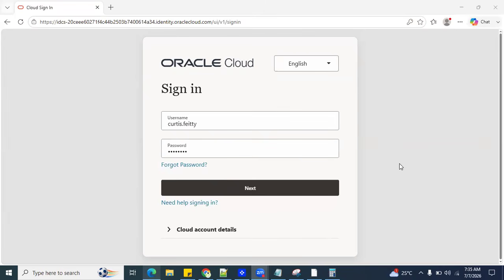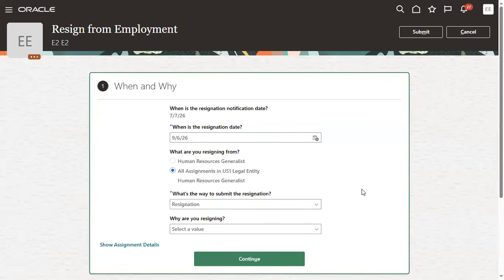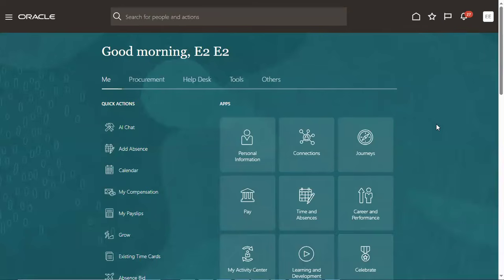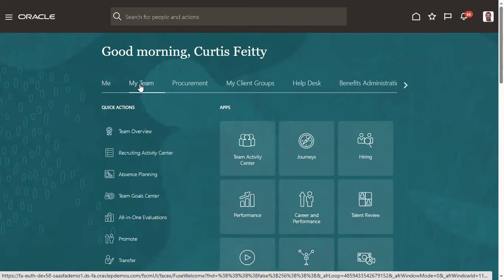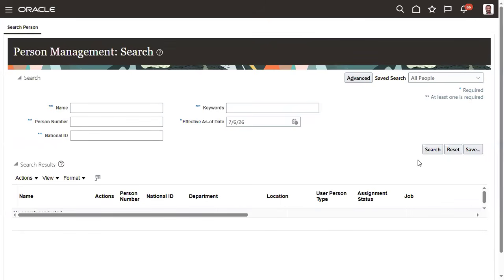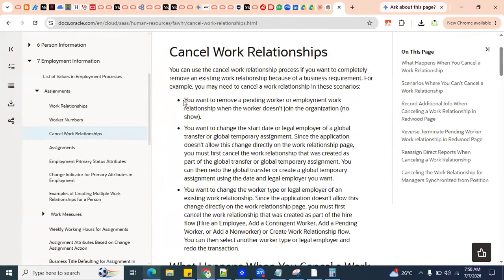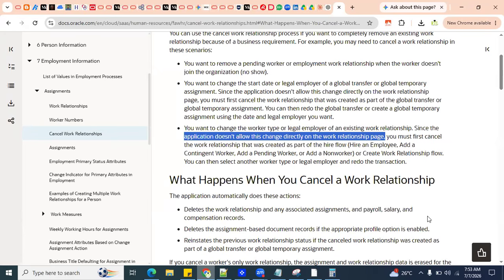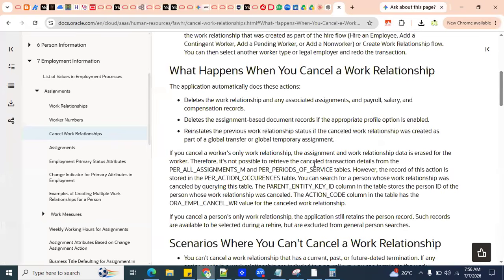Oracle Fusion HCM Employee Resignation | Line Manager Termination | HR Manager Termination